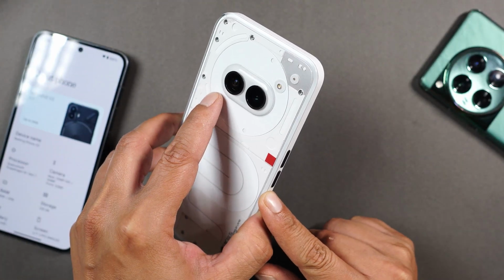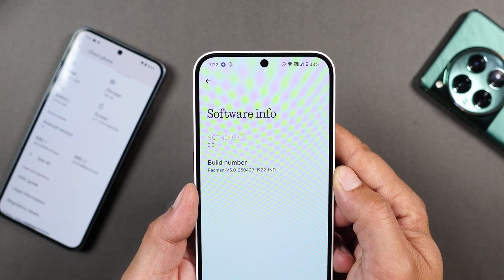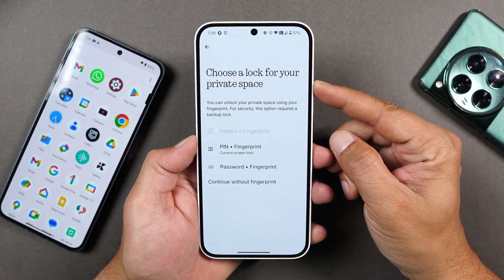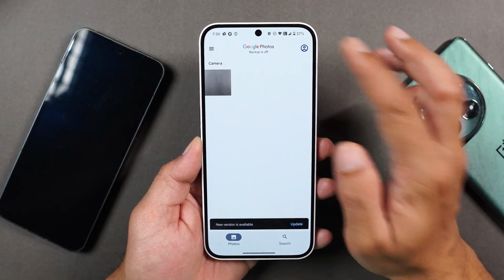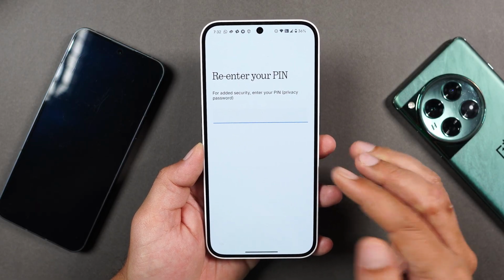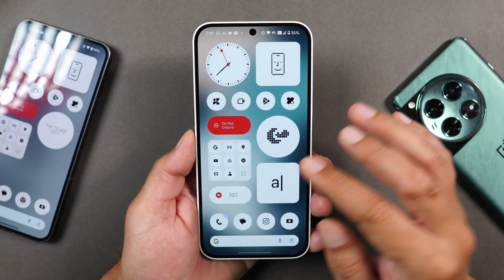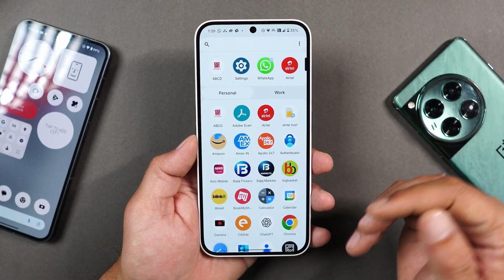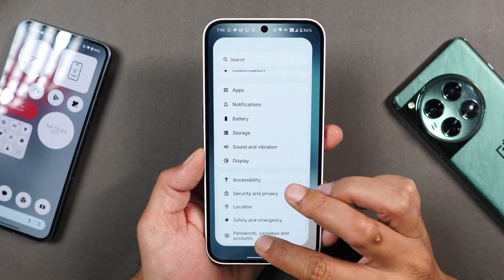🔒 Nothing OS 3.0 May Update Brings Private Safe, New Gallery & More! 📲✨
Nothing is rolling out a new May update for Nothing OS 3.0, bringing features like Private Safe, Nothing Gallery, and a few more changes. Check out the video to know everything.

🚫 Say Goodbye to the Essential Key! Turn It Into ANY Shortcut You Want – Camera, Flashlight & More📸